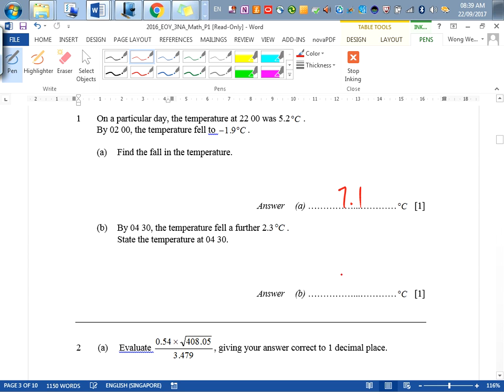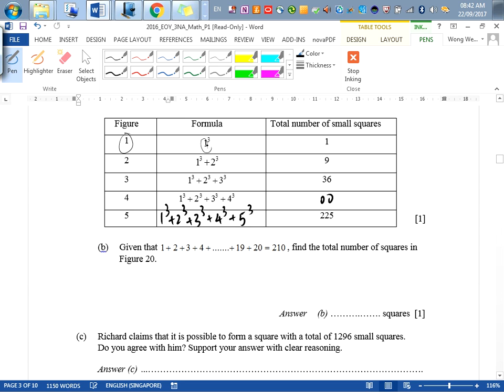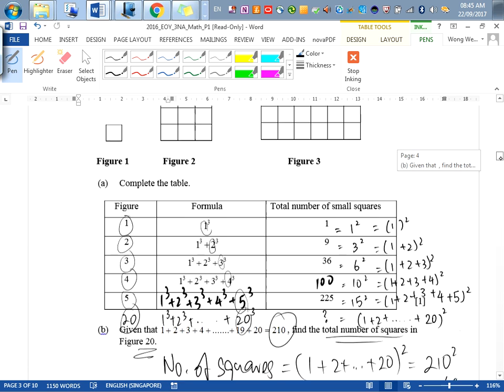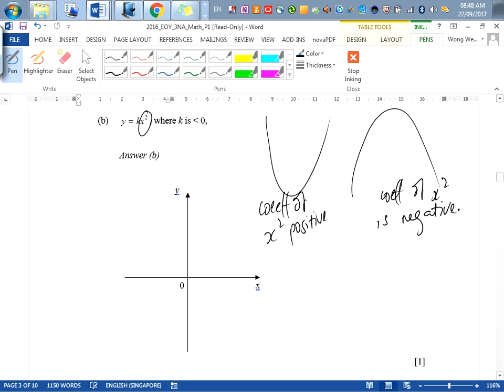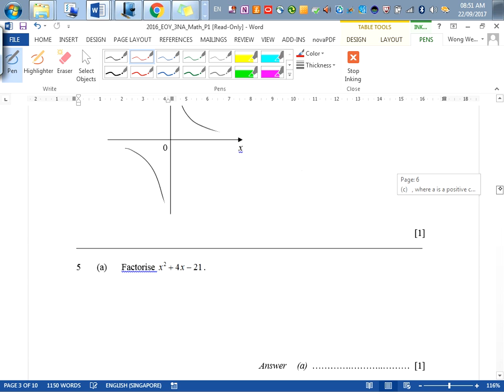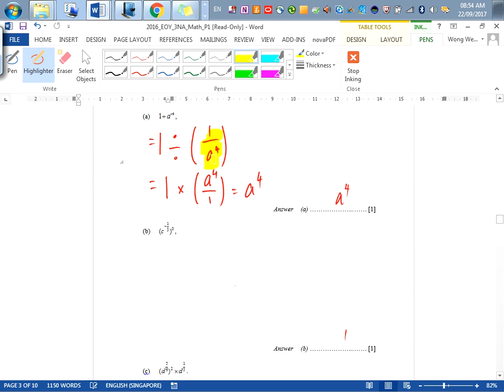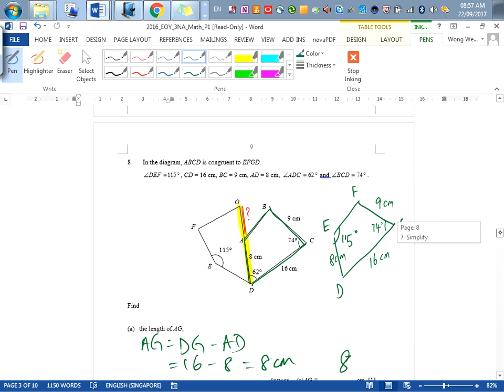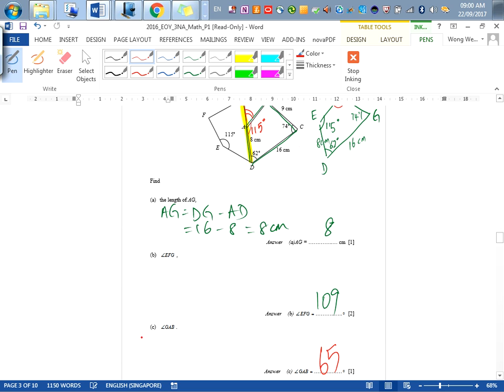HIHS EOY P1 Q1 - Q8 (22 Sep 17)